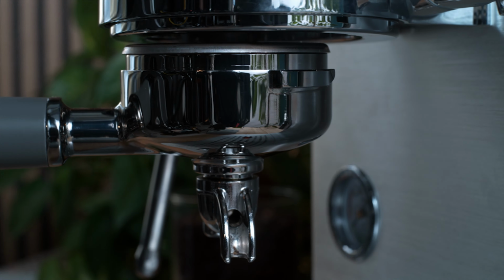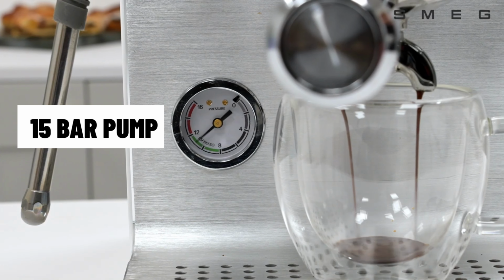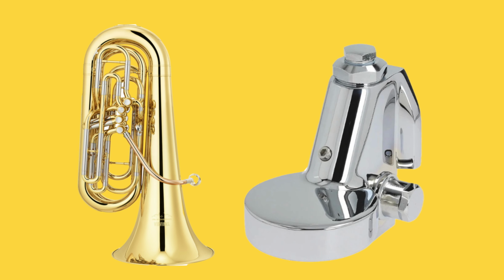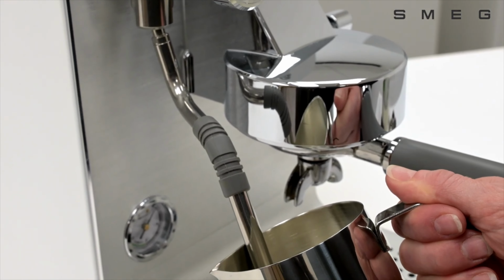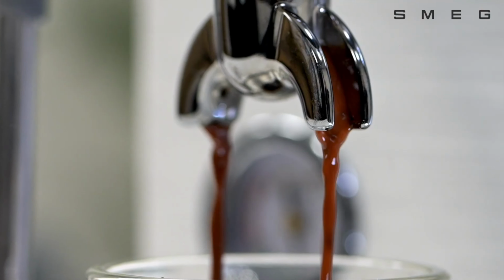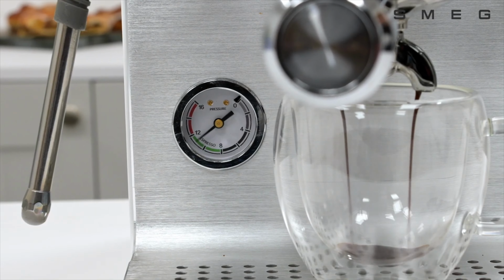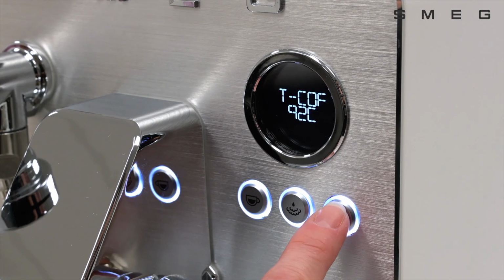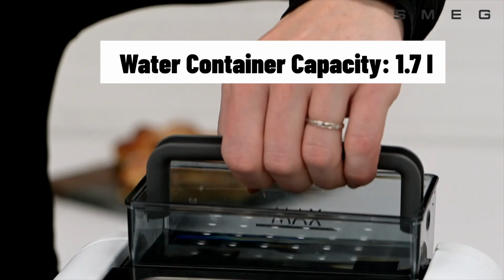Smeg's EMC02 is their best ever coffee machine... but there's a catch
Smeg just announced a new coffee machine for home baristas that should be taken seriously. If you already like this brand, then you'll want to watch this.

I've always admired  @SmegUKOfficial  beautiful designs - they definitely know their market. But when it comes to coffee machines, Smeg has never impressed me with their brewers, they just seem like over-priced, cheap appliances.

However, their latest espresso machine, the EMC02 is changing that for me. I have to start taking them seriously as they have become serious about the home barista. I have to say from the outset, they are looking to compete with the already established Italian manufacturers and bring the traditional design into the modern luxury home.

But is it too little too late? Or do they really have a shot at redemption? You'll have to wait to find out but I think they might just have a chance.

Enjoy the video and maybe add this coffee machine to your Christmas list and as always, enjoy your brew.
Cheers,
Ryde

Stay in touch with me and my team of awesome Barista Ninja's here:

About me:
I am super passionate about coffee and educating people on all aspects of this amazing drink. I love bringing the stories back from the other side of the world about how they grow and process the coffee differently on each farm, in each region, and in each country. I also love helping baristas around the world make better coffee for themselves, whether they're at home, professional, competitors or even just venturing out into the wide world of coffee.